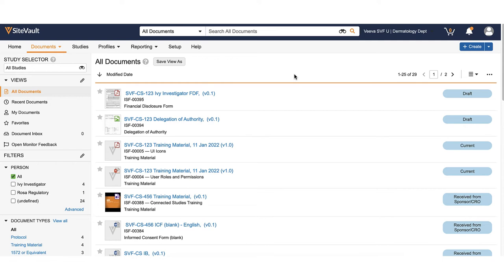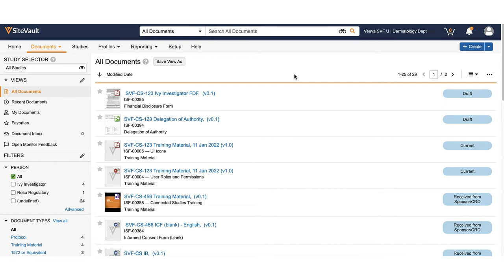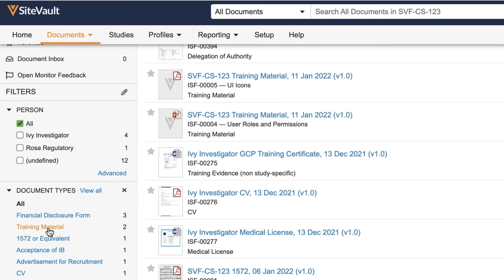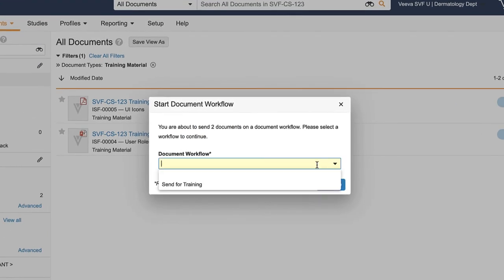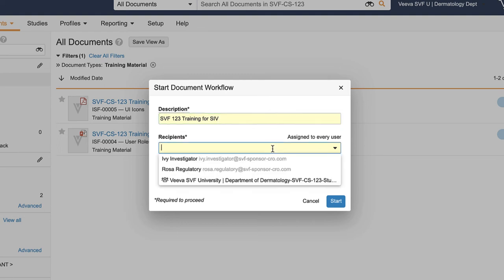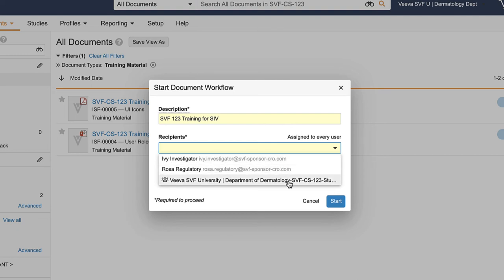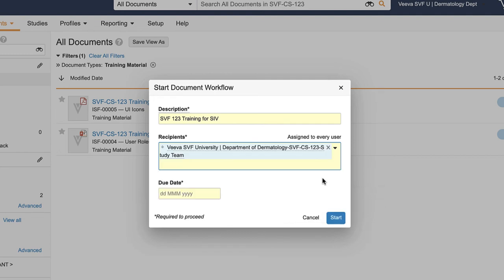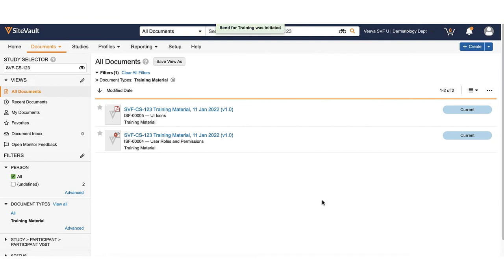Sending Training in Bulk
Learn how to send multiple documents for training in Veeva SiteVault, Veeva's eRegulatory / eISF system for clinical research sites.